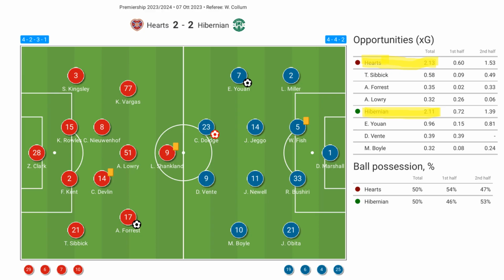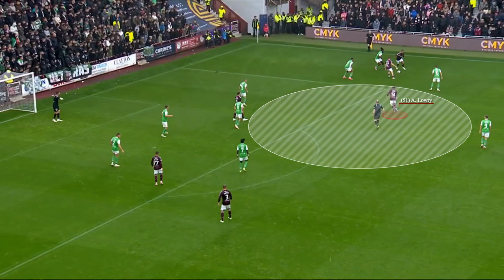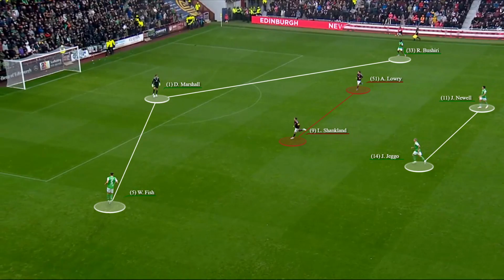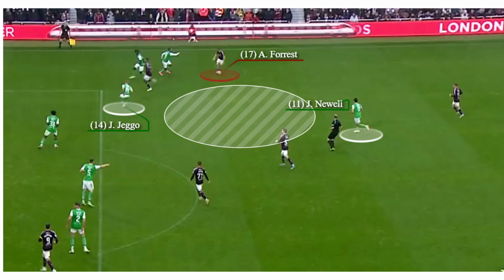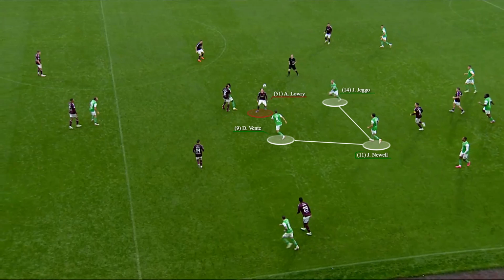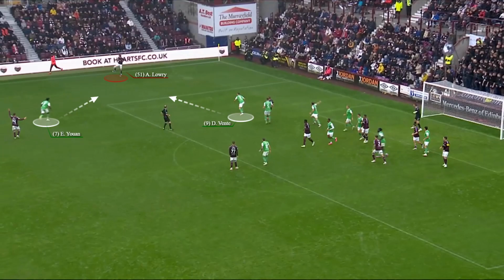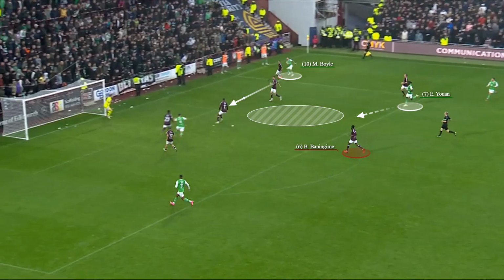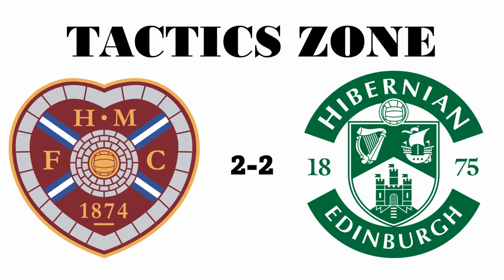Hearts 2 Hibs 2 - October 7, 2023